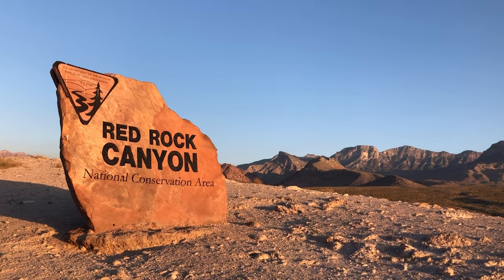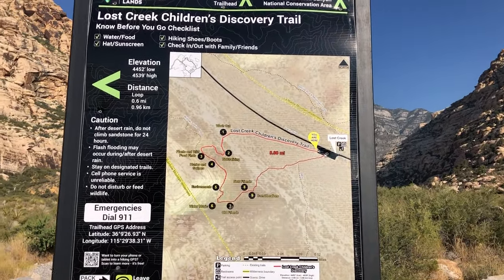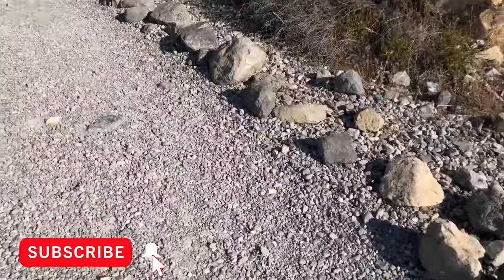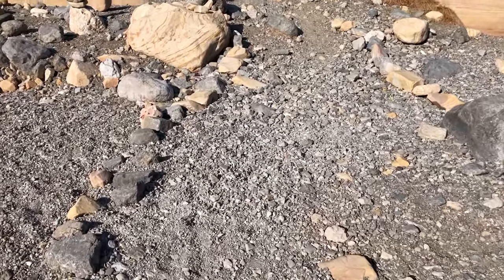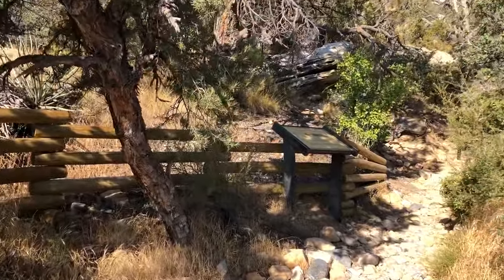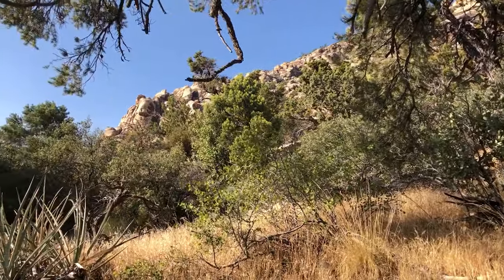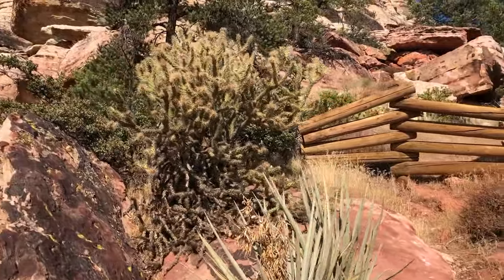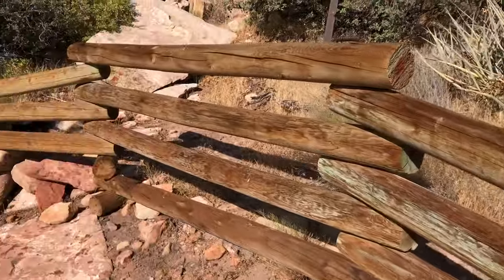Virtual Hike | Lost Creek & Children's Discovery Trail | Las Vegas | Red Rock Canyon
Virtual Hike | Lost Creek & Children's Discovery Trail | Las Vegas | Red Rock Canyon- VLOG #40
Join this virtual hike-with me- filmed last August, 2020 at Red Rock Canyon Las Vegas at Lost Creek and Children's Discovery Trail. This trail is the perfect spot to take a family with so many interesting features to enjoy and is located near the Willow Springs picnic area.

If you are looking for a family friendly hike to get away from the hustle and bustle of the Las Vegas strip, this is the hike for you!

For more on hiking at Red Rock Canyon, I have a great overview video on all the stops

For another great family friendly hike in this area check out my video on the Petroglyph Wall Trail